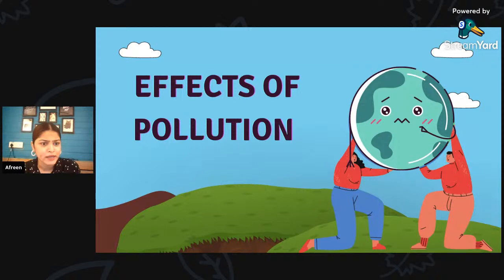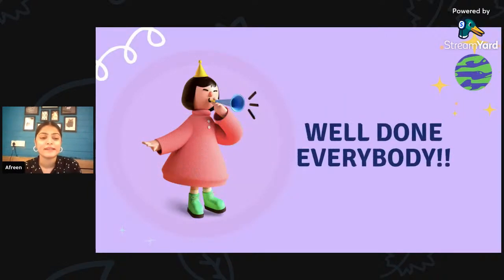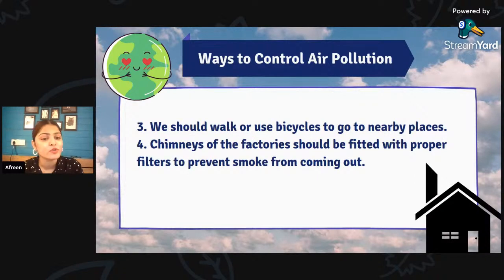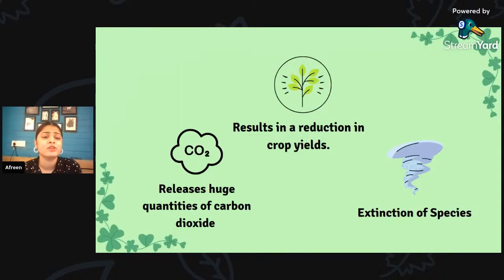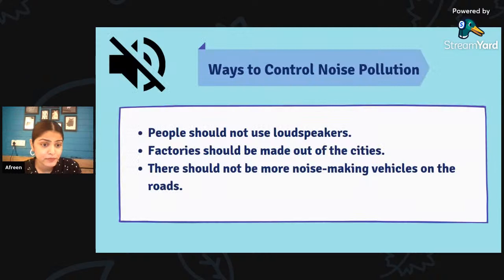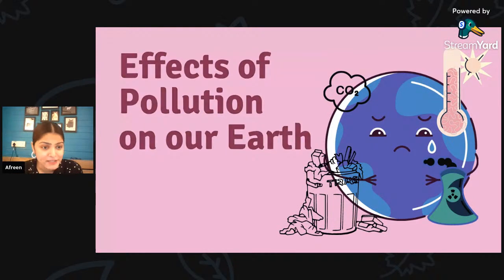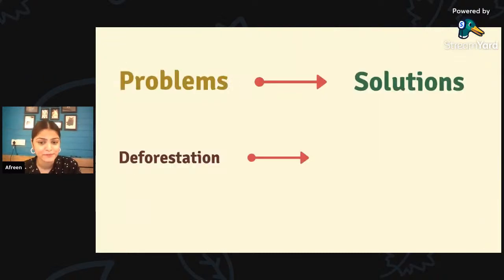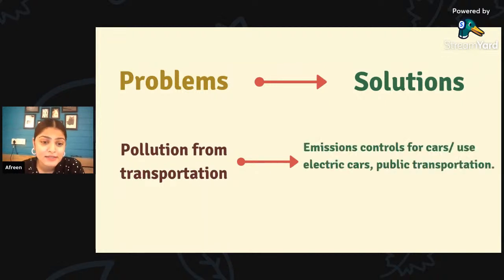Umang Live - Spoken English Session 10 - Pollution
Please fill in the Google form to share your learning.